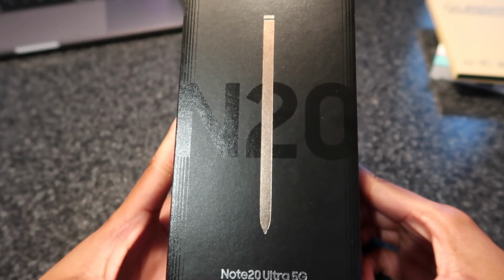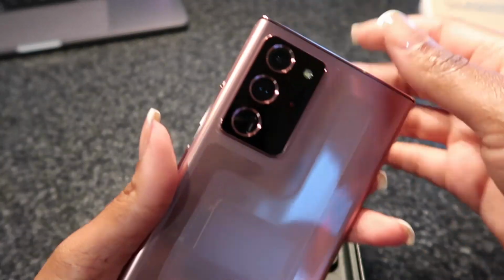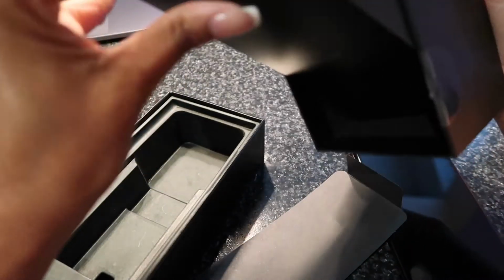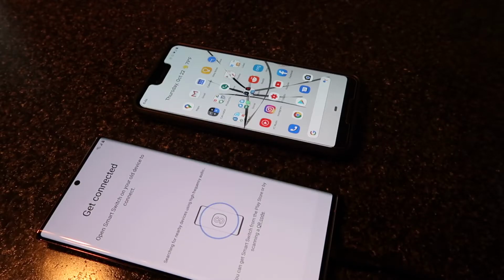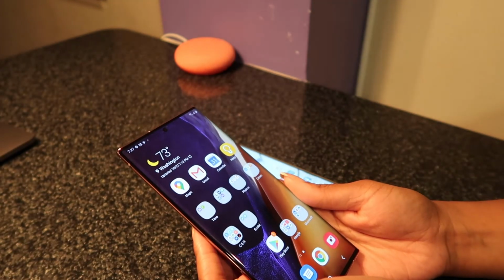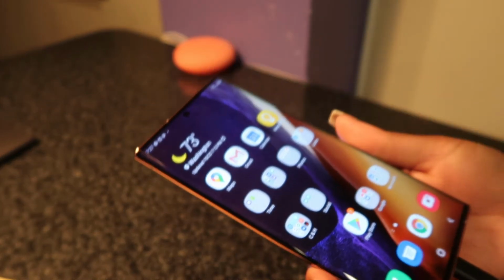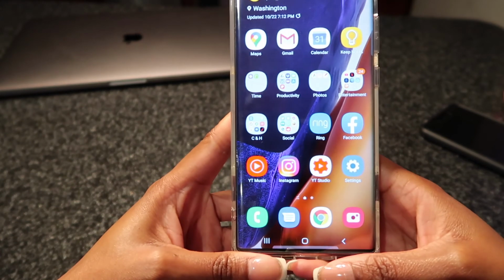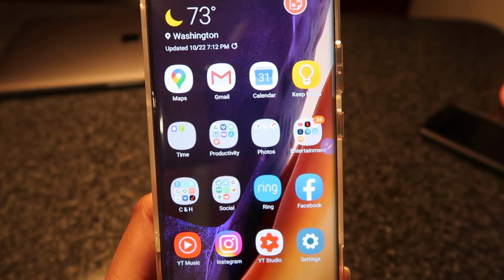Unboxing & setup of Samsung Note20 Ultra 5G (mystic bronze) (not sponsored) | List, Check, Done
In this video I am unboxing and setting up the Samsung Note20 Ultra 5G. Help your girl get those numbers up!

About the screen protector...The piece that goes over the camera is fine. That part that goes on the screen. Trash. The fingerprint reader doesn’t work, screen presses are hit and miss, and it actually fell off shortly after I filmed this video. Do not buy this one.

Screen protector (do not buy)